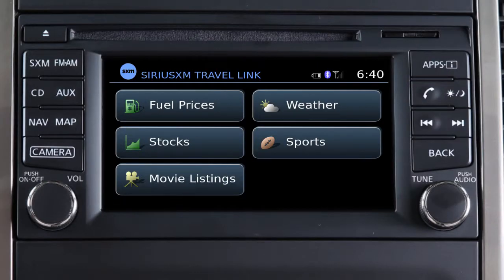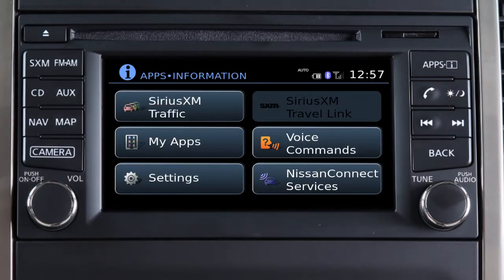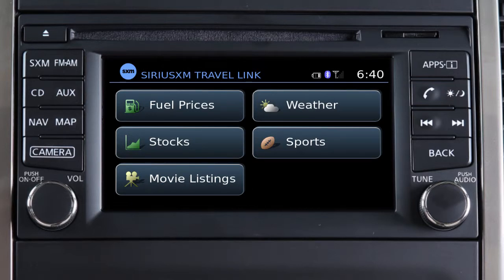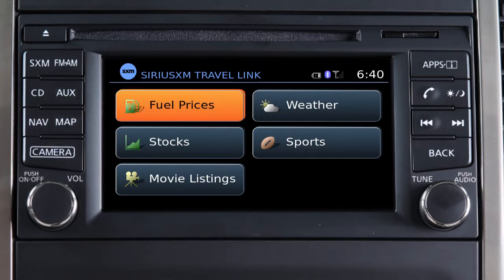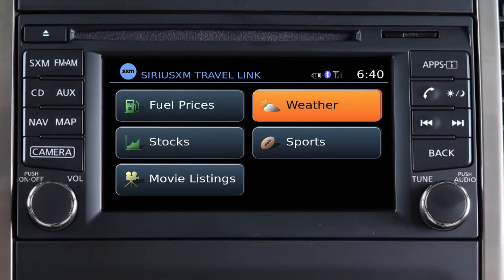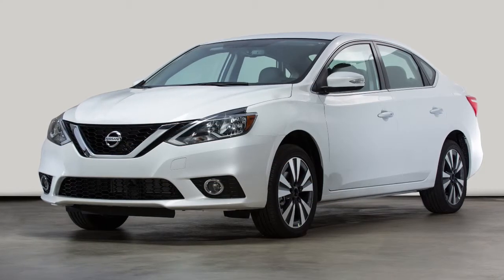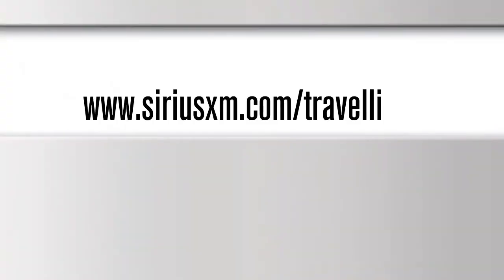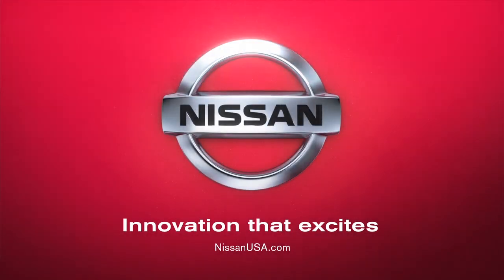2016 NISSAN Sentra - SiriusXM Travel Link® (if so equipped)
Travel Link is a suite of services that streams useful information into your vehicle’s navigation system.

Travel Link is included for a period of time from the original sale date of the vehicle.

To access SiriusXM Travel Link, press the APPS button on the control panel and then touch the SIRIUSXM TRAVEL LINK key on the display screen.

● FUEL PRICES shows you detailed fuel price information for the area you are traveling through.
● STOCKS allows you to track the current price of approximately 7000 actively reported securities with an estimated 20 minute delay.
● WEATHER gives you access to national and local weather information, including temperature, humidity, wind speed, a 5-day forecast and weather maps.
● MOVIE LISTINGS allows you to see detailed information about what's playing locally or nationwide.
● SPORTS displays in-game and final scores, as well as weekly schedules for all your favorite sports.

Service availability varies by vehicle and model. A SiriusXM Travel Link subscription is required to use these features.